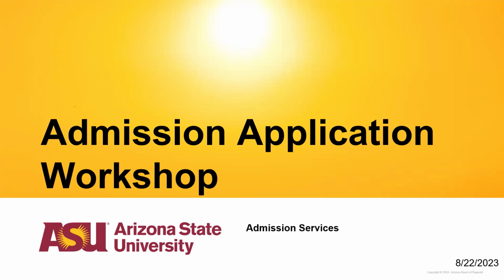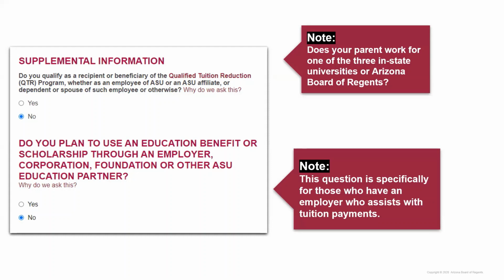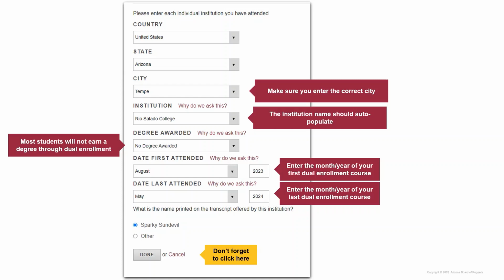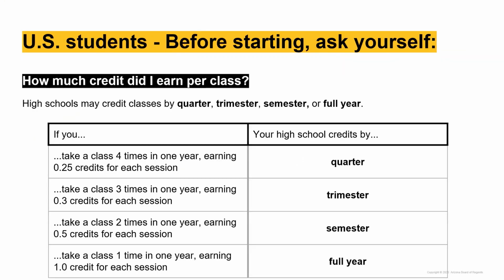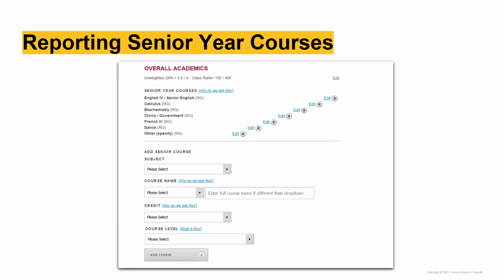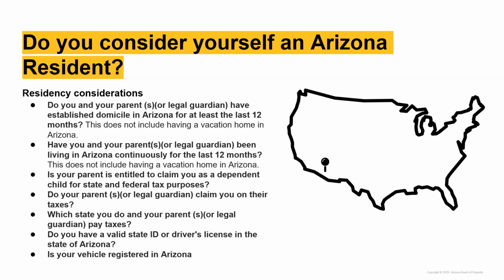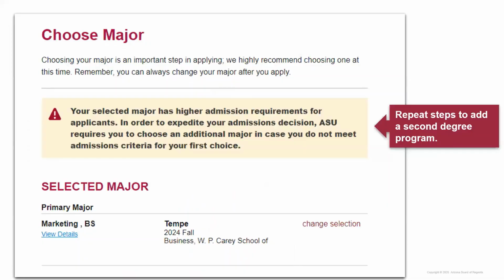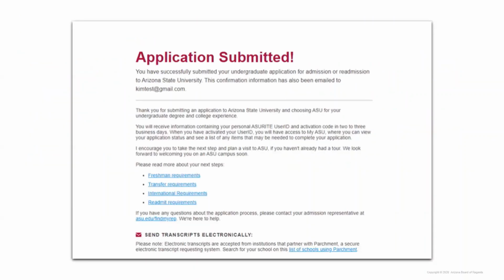ASU Application Workshop